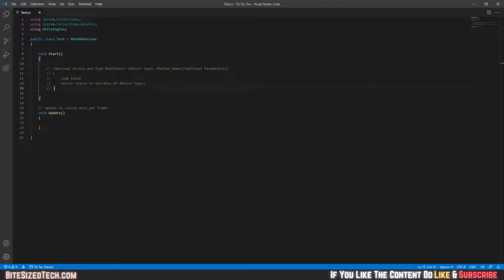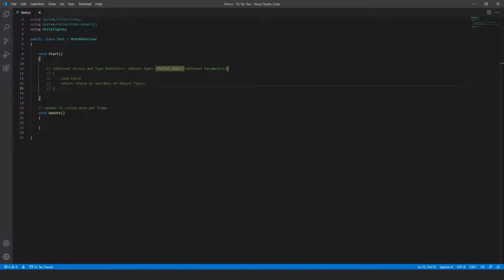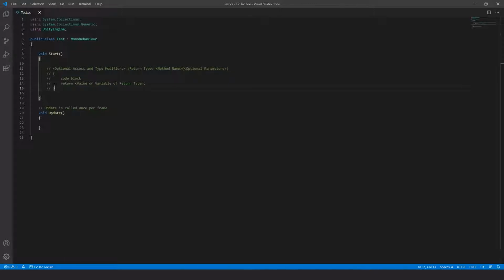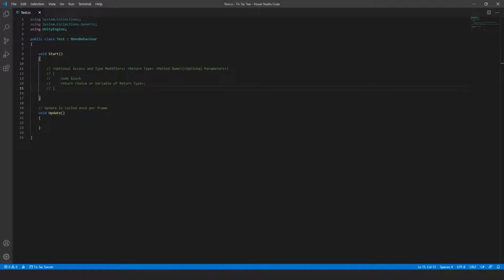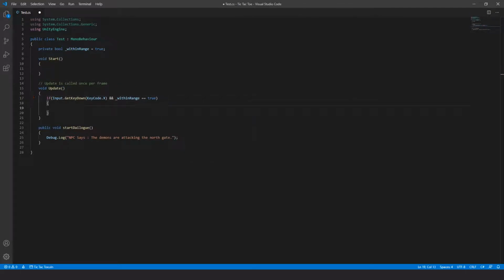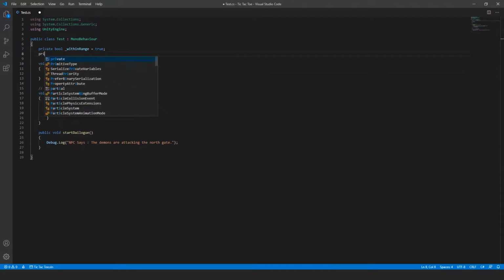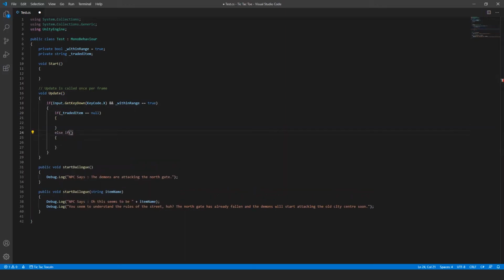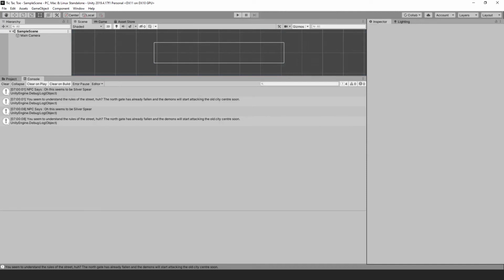How To Make A Game | Unity C# - Methods (Part 1) | Unity Tutorial | Game Development | Unity 2D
In this video, VP talks about methods / functions and explains the viewers on how to define a method and make a call to it in their unity script when coding game using unity.

He then talks about parameterless methods and methods with parameters and also explains the concept of method overloading and how to overload a method correctly with rpg analogies.

5 Ways To Develop Games On Low End / Low Spec PCs with Unity -

3 Points To Focus On When Designing A Game -

3 Points To Consider Before Committing To A Game Idea -